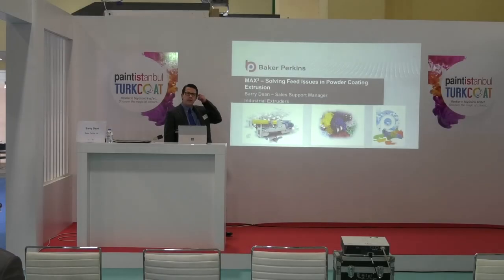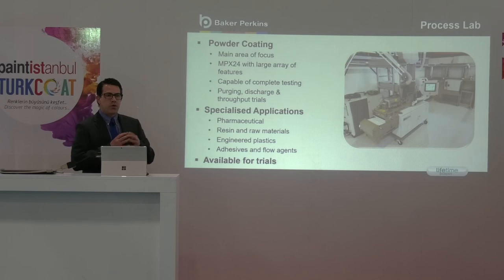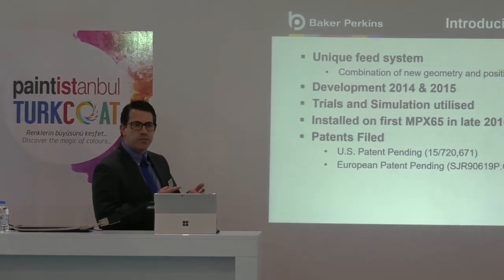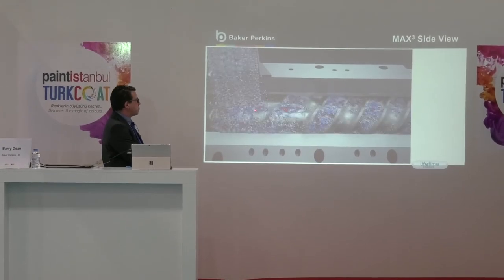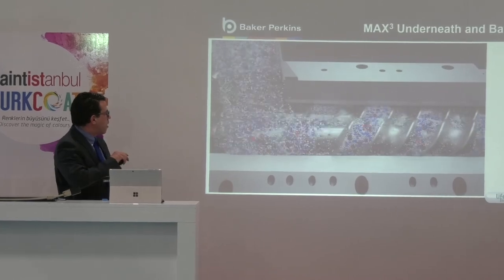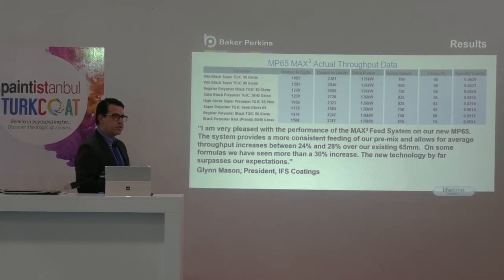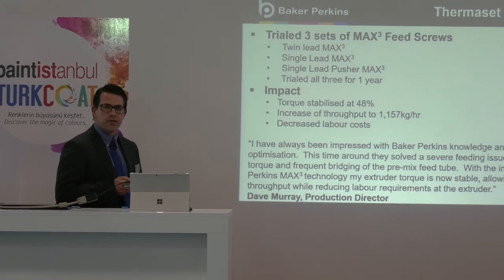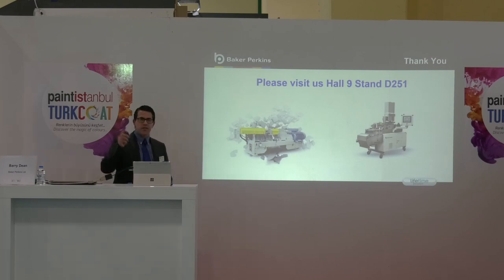Baker Perkins Barry Dean - Paint Istanbul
Baker Perkins firmasından Barry Dean için Paint İstanbul fuarında hazırlamış olduğumuz konferans sunum videosu